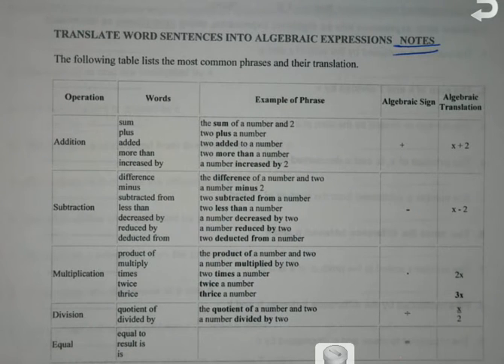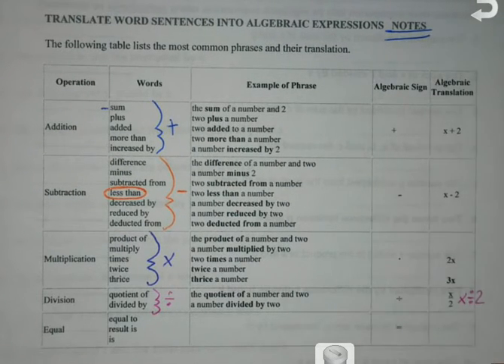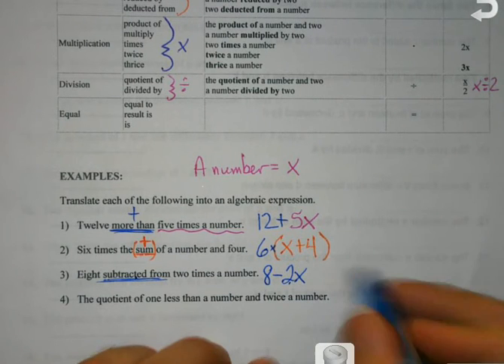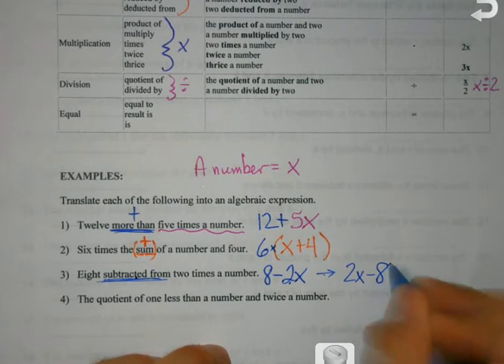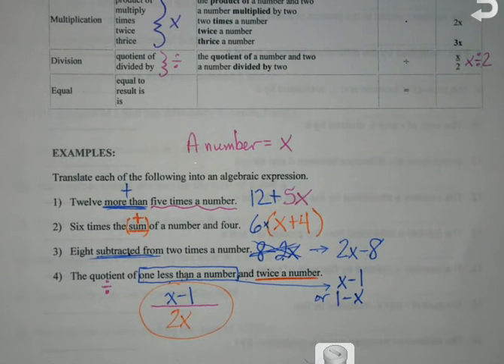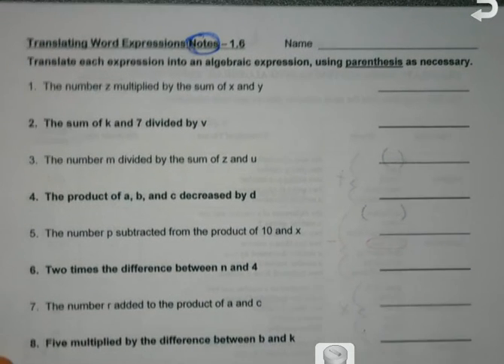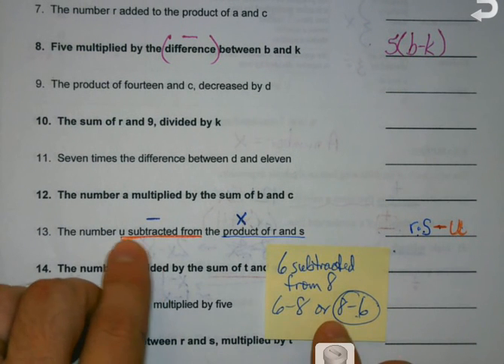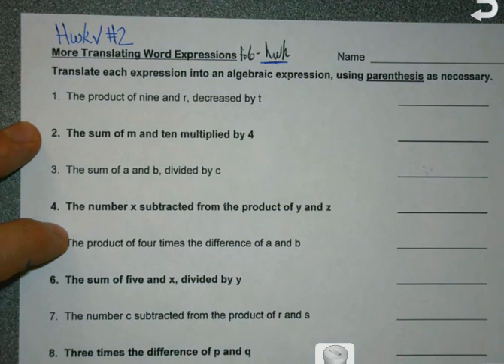Unit 1 Alg 1 Translating Word Sentences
Learning how to take sentences and turn them into math expressions!  Explanation of the notes and some tips are included!